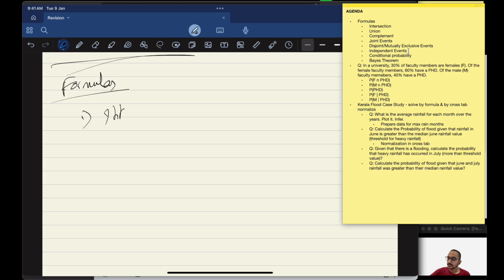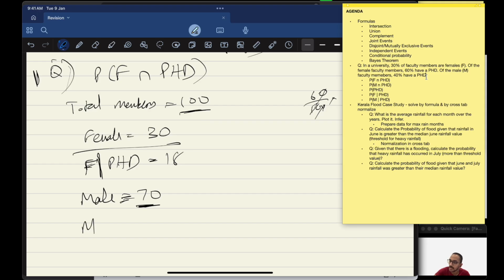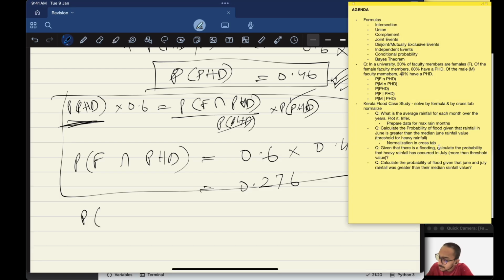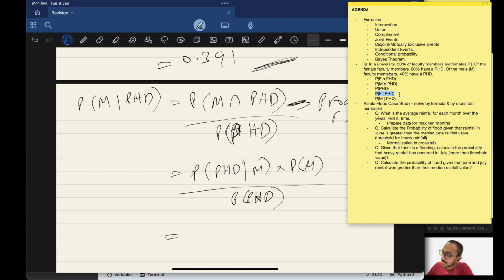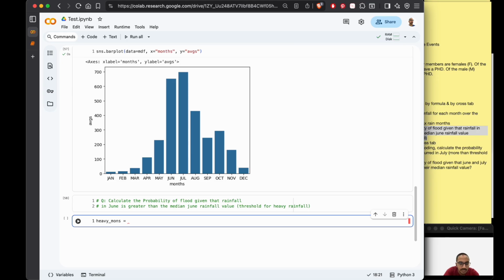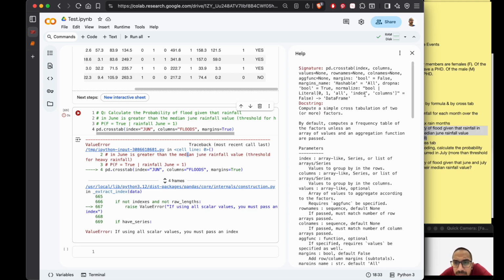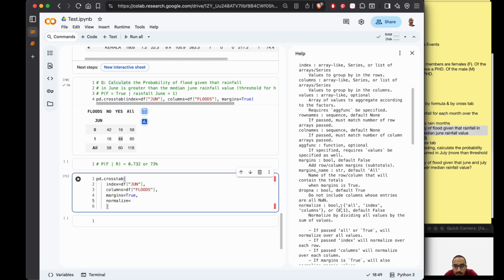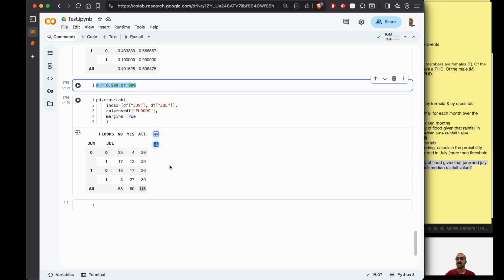Data Science - Probability & Statistics - Part 3